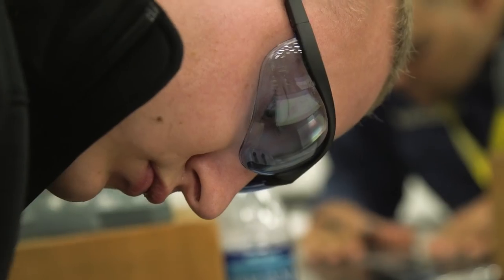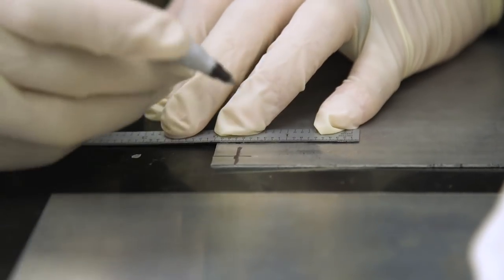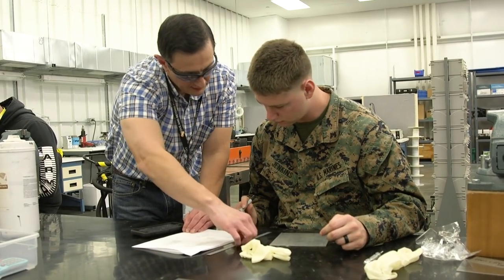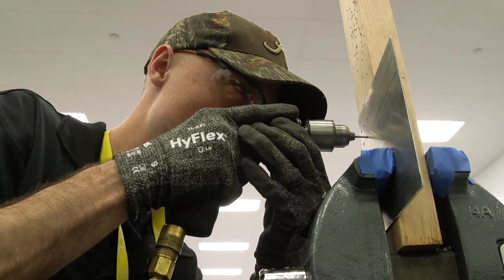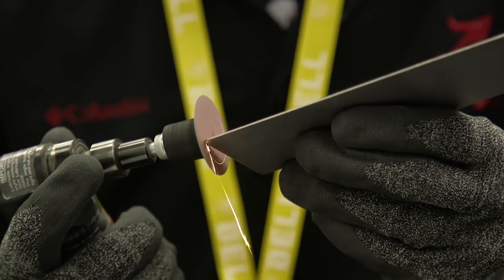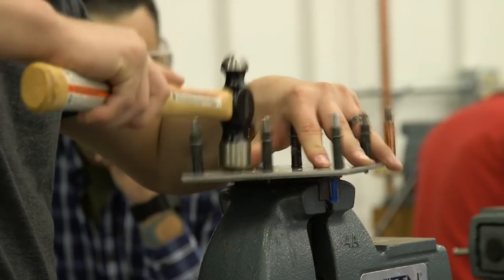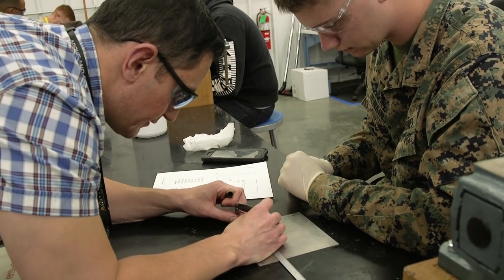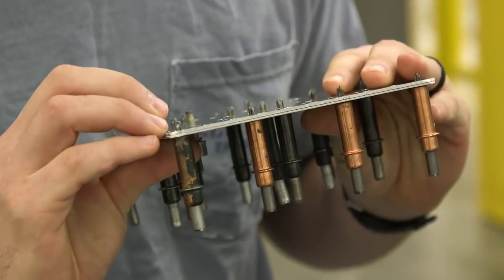Making it Work | Aviation Repair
Marines work to improve their aviation repair skills.